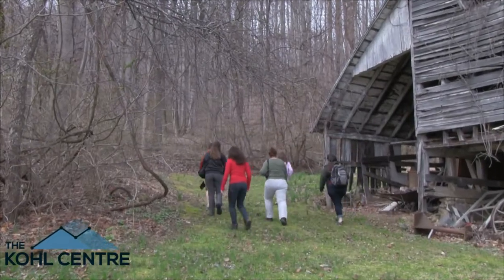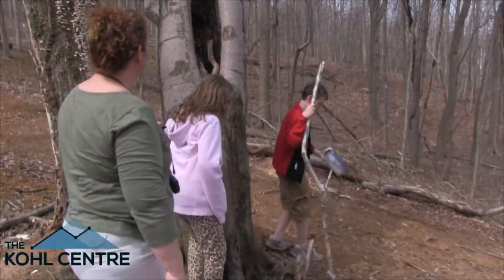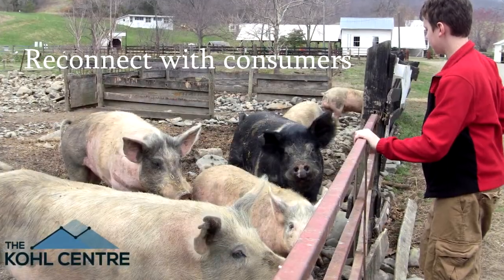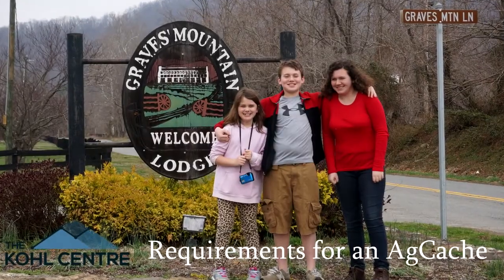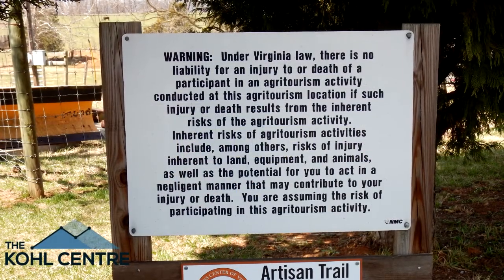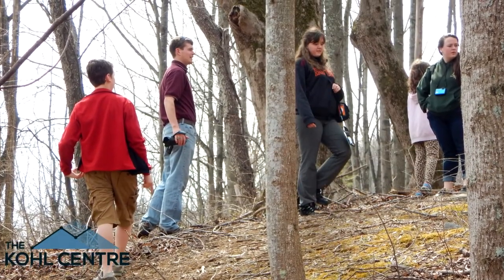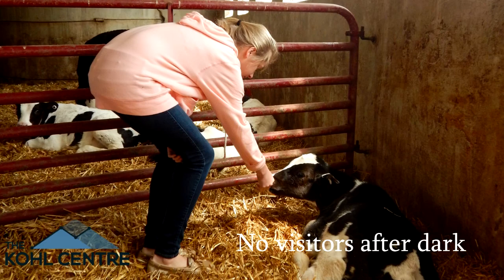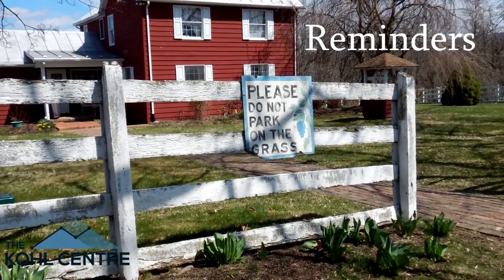So You Want to Host An AgCache?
Watch this video to learn how to turn your farm or agricultural business into an agritourism destination through adding an AgCache. AgCache uses the geocaching network to allow visitors to experience the real treasure: agriculture. to view the fact sheet.

This video is a product of the 2014 Spring Kohl Centre Experience. To find out more about this project team and related information, please go to the Kohl Centre at Virginia Tech's

Developed and produced by Katie Baugh, Kohl Centre student, Animal and Poultry Sciences, Virginia Tech;French Price, Kohl Centre student, Environmental Resource Management, Virginia Tech;  and Dr. Kimberly L. Morgan, Assistant Professor, Kohl Junior Faculty Fellow, Agricultural and Applied Economics, Virginia Tech.

The equipment used to record and edit the clip is from the College of Agriculture and Life Sciences iPad Labs and Innovation Space